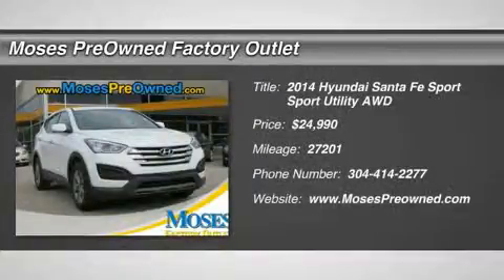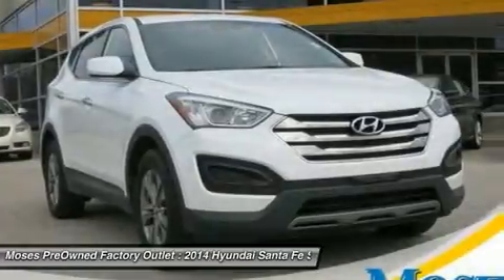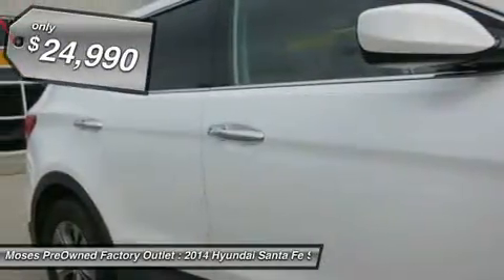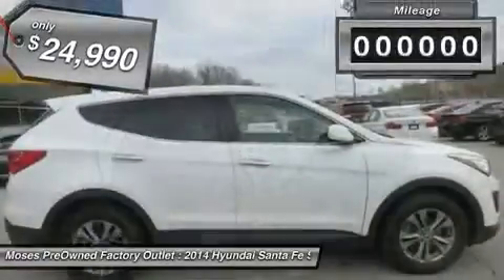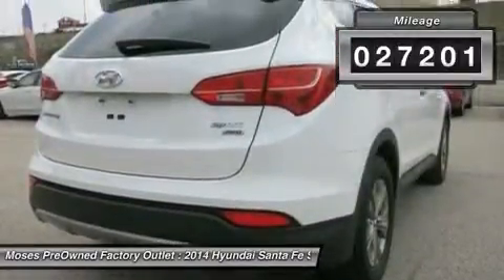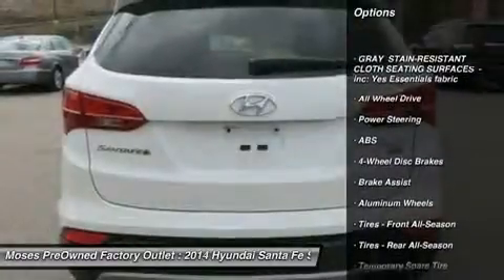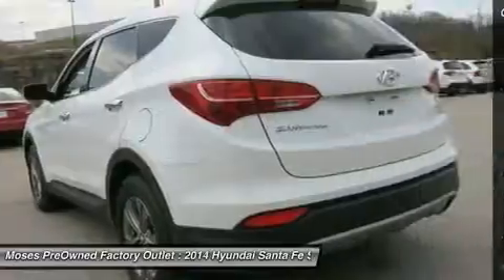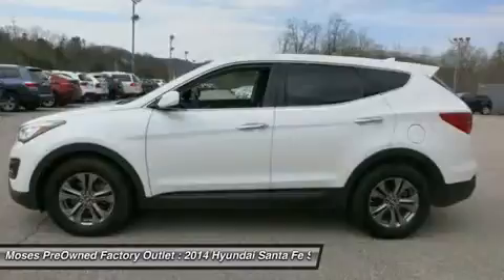2014 HYUNDAI SANTA FE SPORT Charleston, WV OX15963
2014 HYUNDAI SANTA FE SPORT Charleston, WV
Stock# OX15963

2014 Hyundai Santa Fe Sport in White, Hot Options include, Power Windows, Power Locks, Keyless Entry, 4*4, Alloy Wheels, and Passed Rigorous Safety Inspection Performed by Certified Technician.

Confused about which vehicle to buy? Well look no further than this beautiful 2014 Hyundai Santa Fe Sport. This outstanding Hyundai is one of the most sought after used vehicles on the market because it NEVER lets owners down.

Don't miss your chance to save big at Moses Factory Outlet .